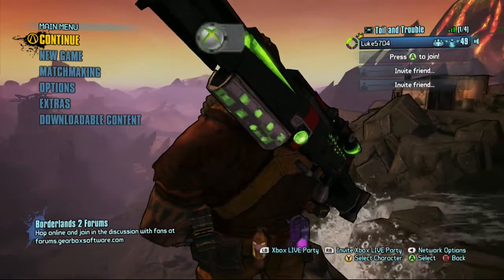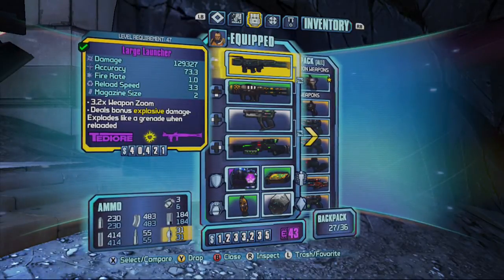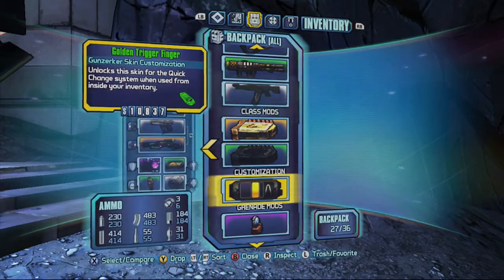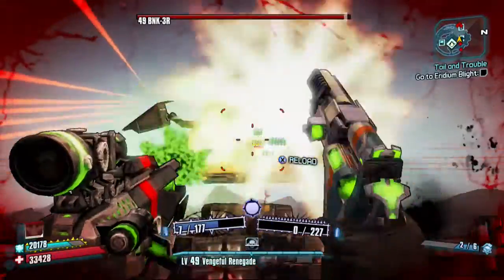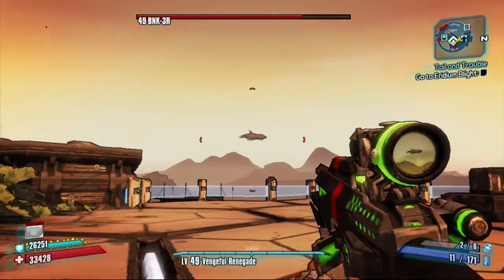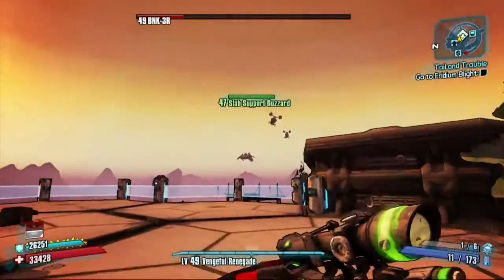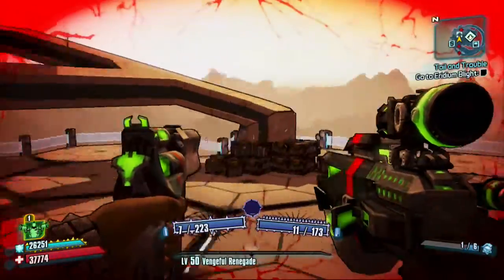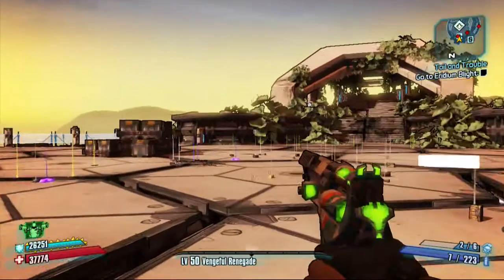Borderlands 2 Level 50 Bunker Farming How To Farm The BNK-3R